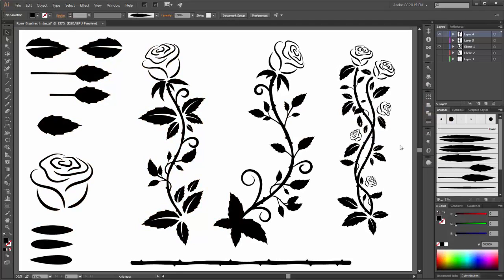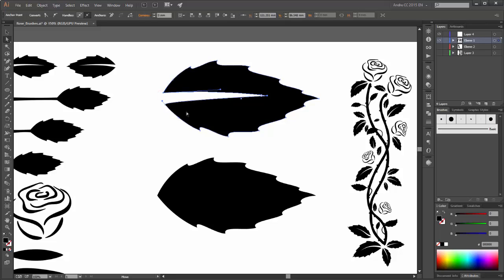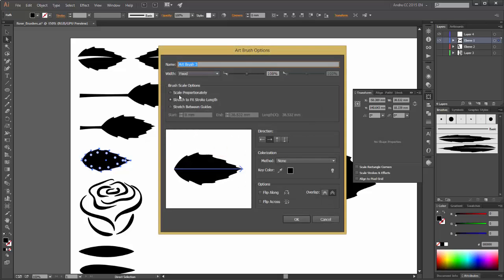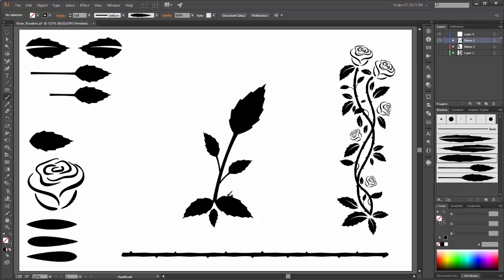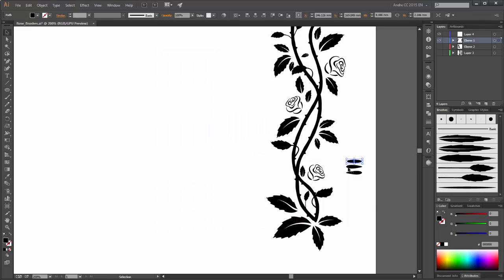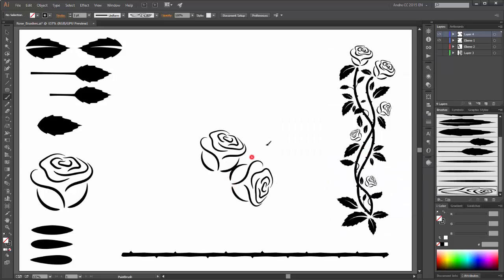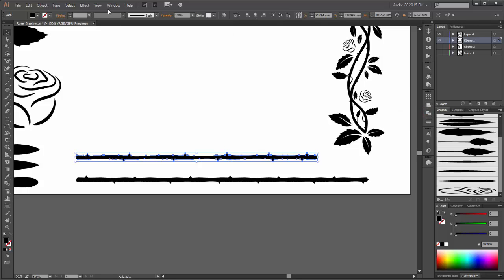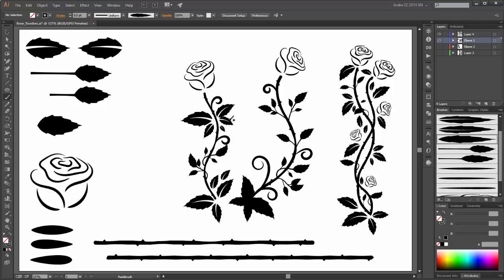How to Create Custom - Roses - Brushes in - Adobe Illustrator Tutorial - 07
In this Tutorial I show you how to create your own brushes in Adobe Illustrator. In this Adobe Illustrator Tutorial I show you how to create 10 brushes. Create beautiful ornaments Roses and swirls or other floral backgrounds with these brushes. Learn in this Graphic Design Tutorial how to create Floral Elements and how to draw a Rose.